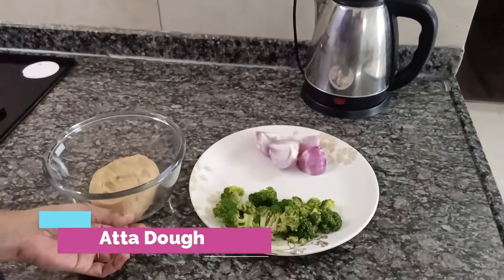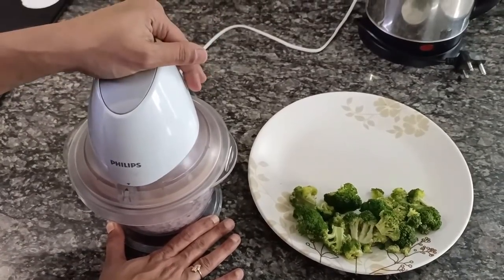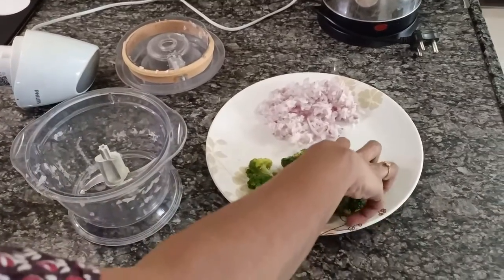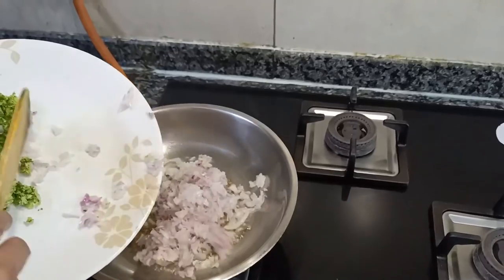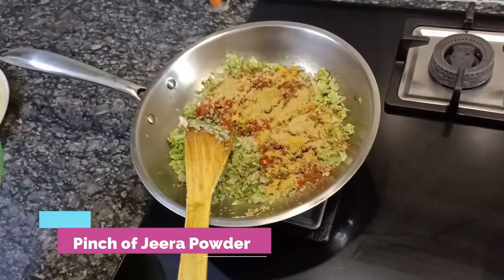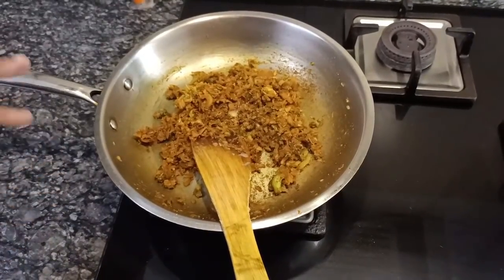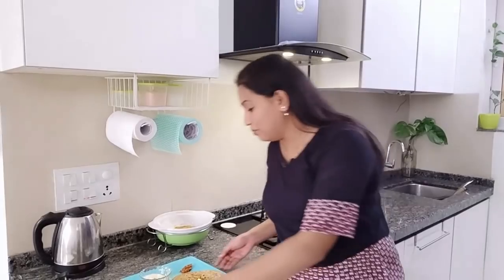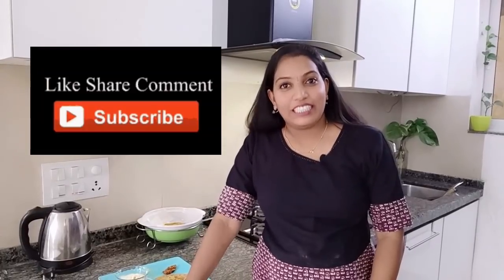Broccoli Paratha Recipe in English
This Video is about Broccoli Paratha Recipe. I have been doing this for many years now to make my kid eat broccoli. My Kid doesn't realize that the Paratha has Broccoli in it Else he would never touch broccoli.  Broccoli is a vegetable that is mostly used in continental recipes or soups. I thought of using this vegetable in a desi form ie our traditional paratha form. All you need is an onion and cleaned and washed broccoli along with some basic flavoring masalas.